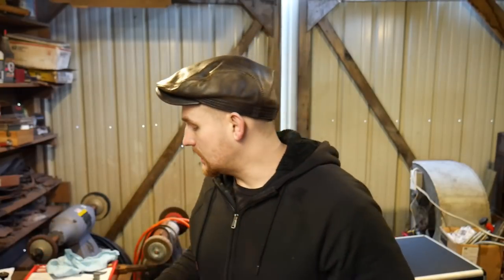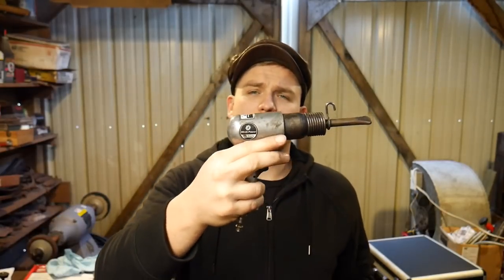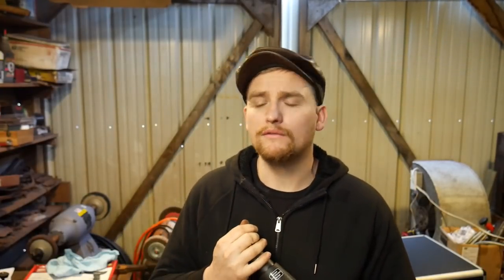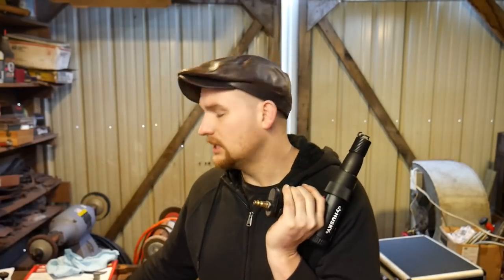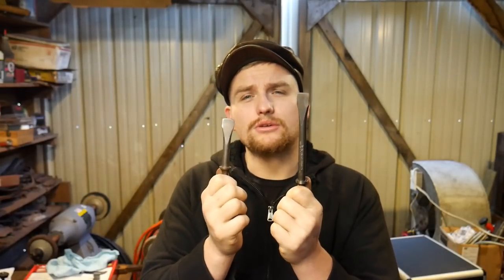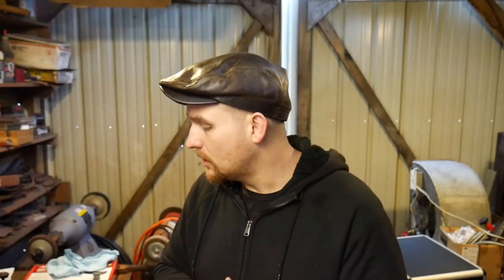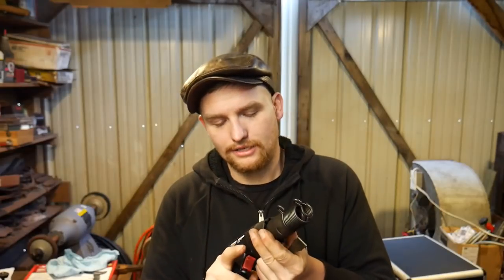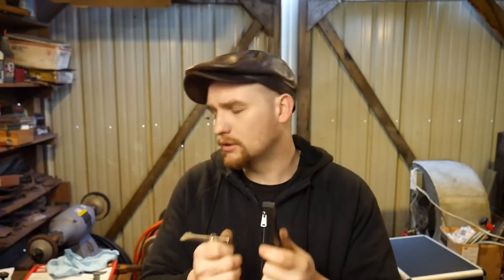New Husky Air Hammer for Air Hammer Forging!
I bought a new Husky air hammer so I can do some air hammer forging. This is part of a series on how to shape metal with an air hammer. Links below for my husky air hammer and air tools:

Husky Air Hammer

Harbor Freight Air Hammer
Harbor Freight 3 Piece Long Chisel Set

I will probably do a more thorough husky air hammer review after more time using it. So far, I'm very impressed with this Husky medium stroke air hammer.

Stayed tuned to my blacksmith channel Christ Centered Ironworks for my forging hacks on doing air forging with an air hammer!